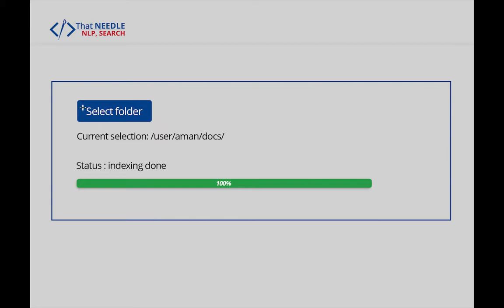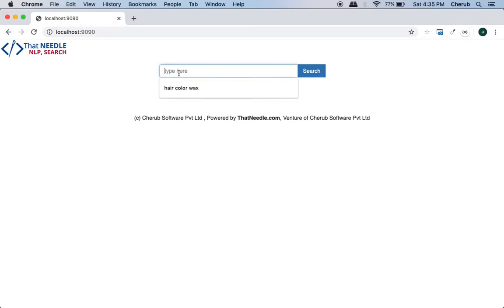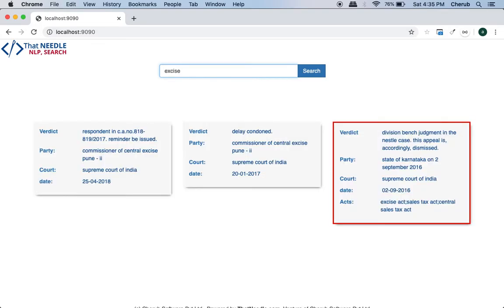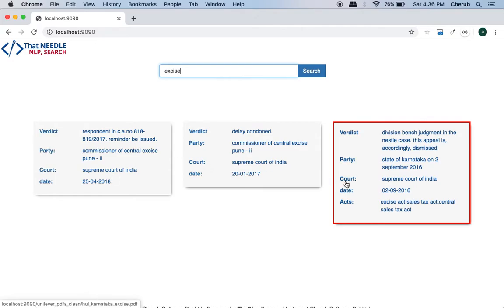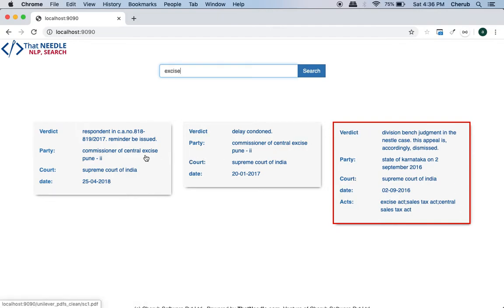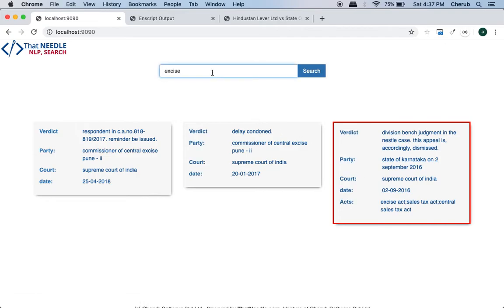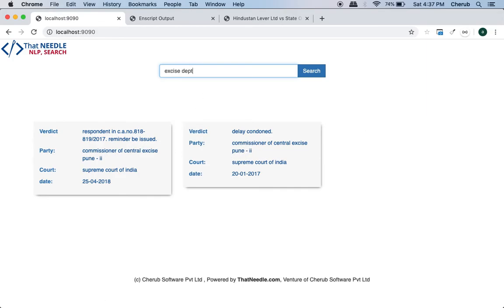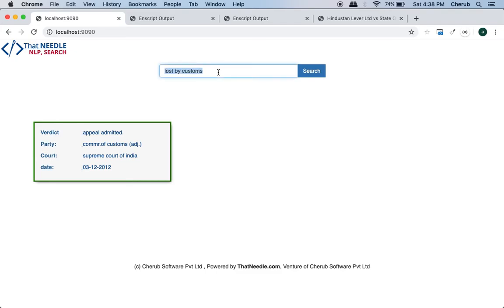NLP legal document search made simple with ThatNeedle.com (c)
This screencast shows how easy it can be to search legal documents (unstructured text) and obtain neatly structured results with the power of ThatNeedle Natural language processing. This system can be deployed offline, on Premise !